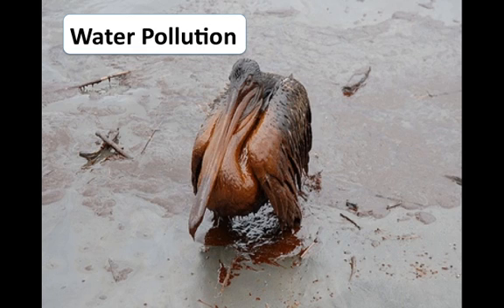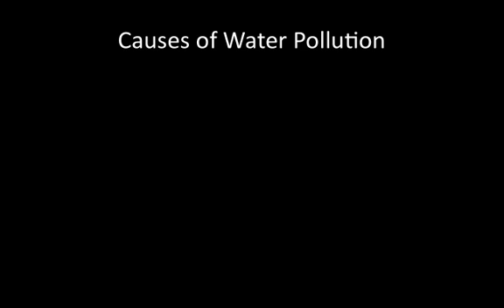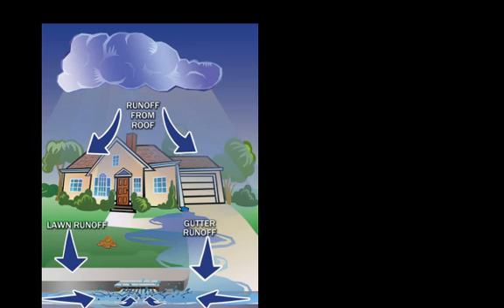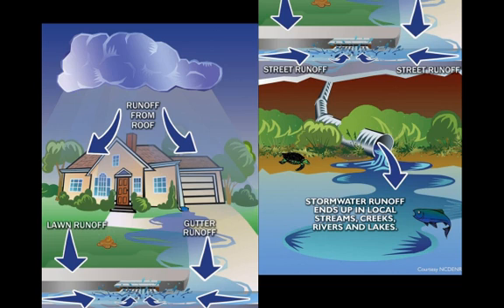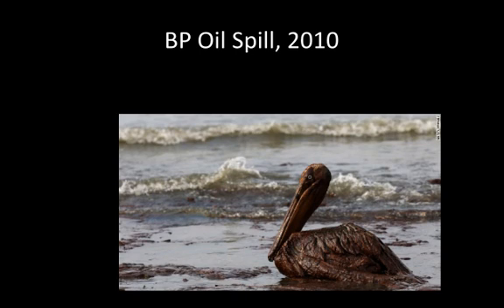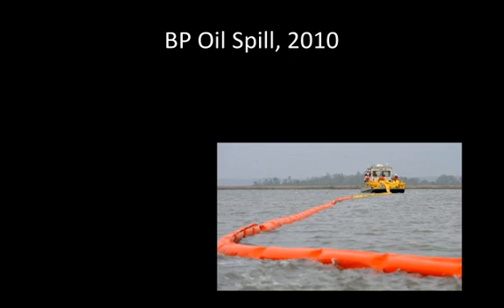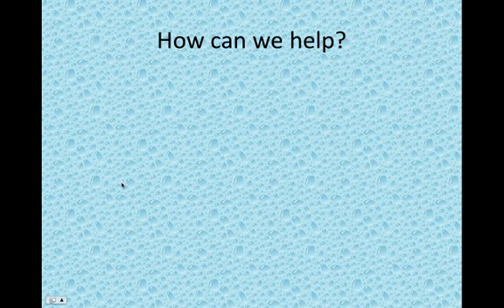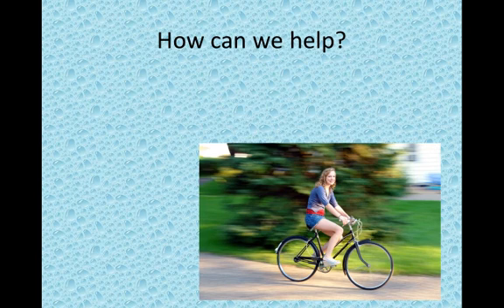Water Pollution Lesson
This was created for a class and is intended as a lesson for small children.